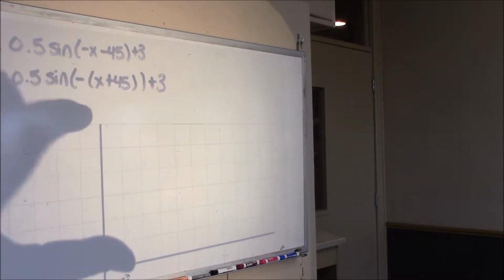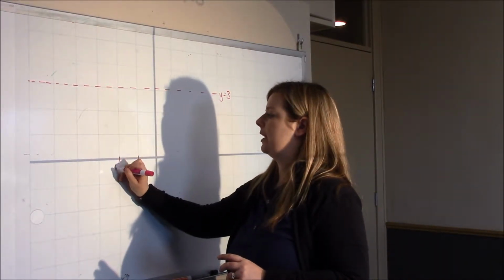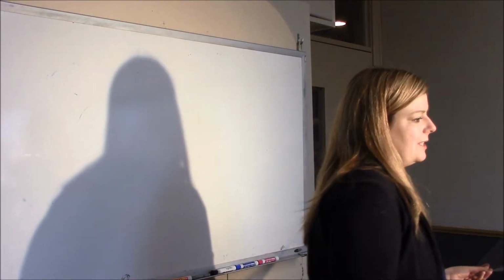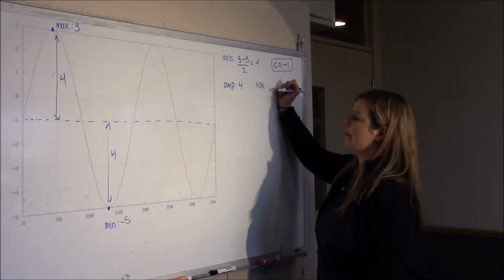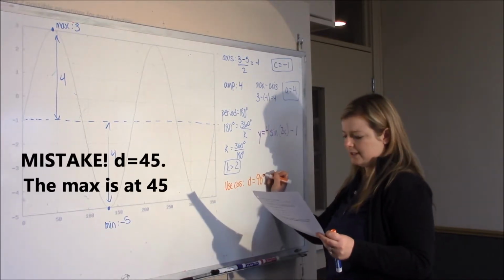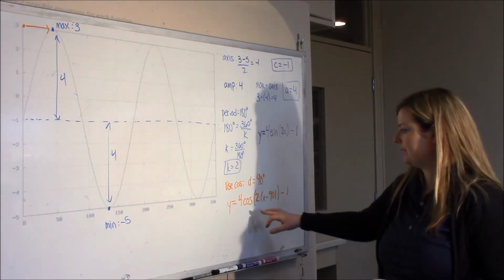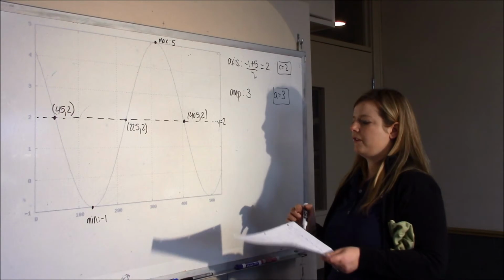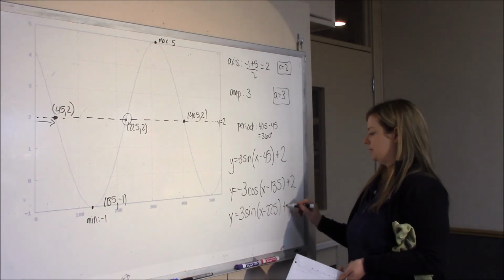Transformations of Trig Examples 2 with caption